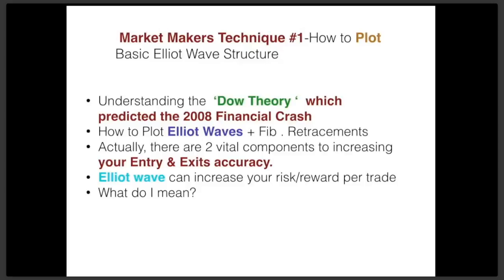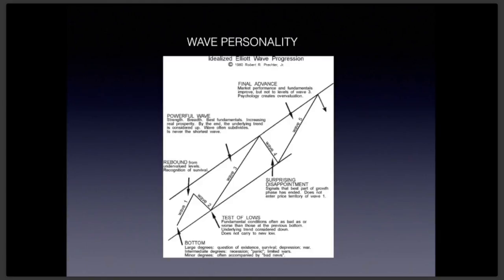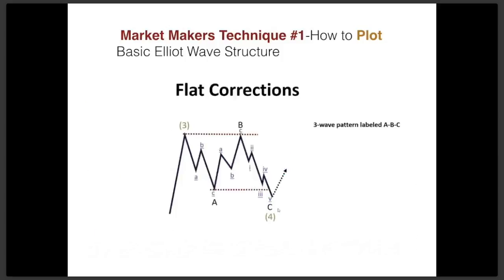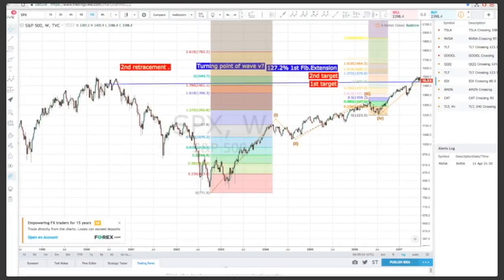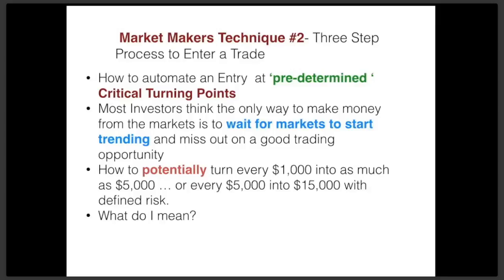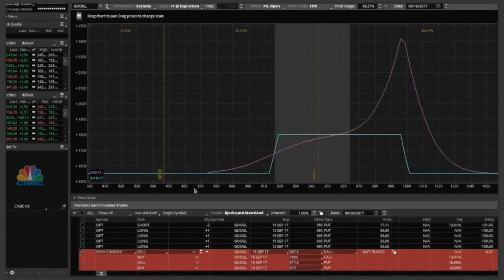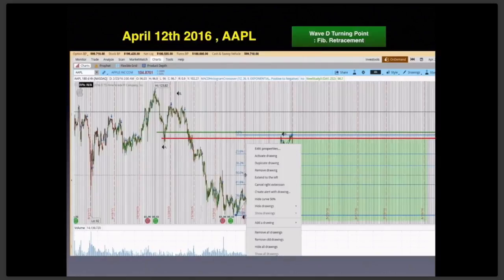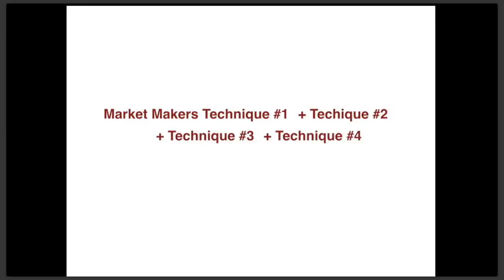Terrence Hooi Live Stream